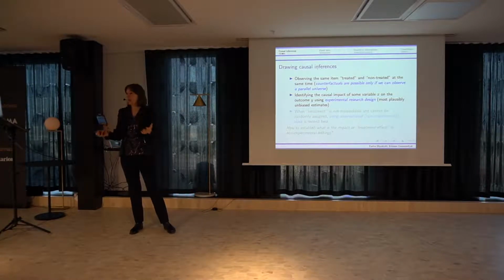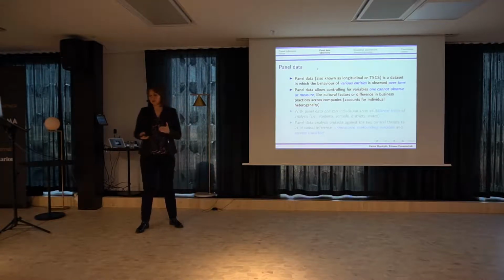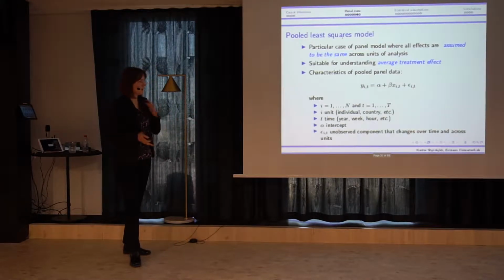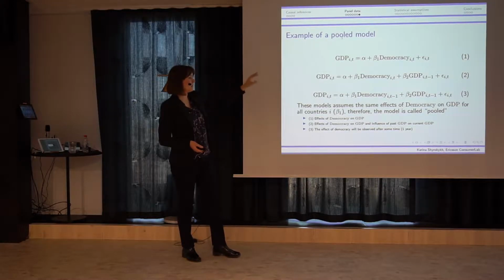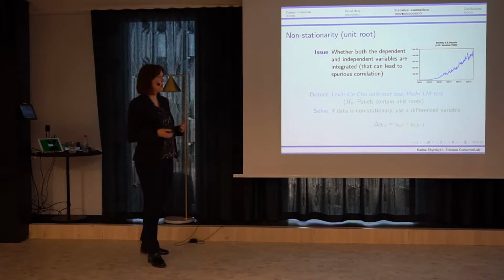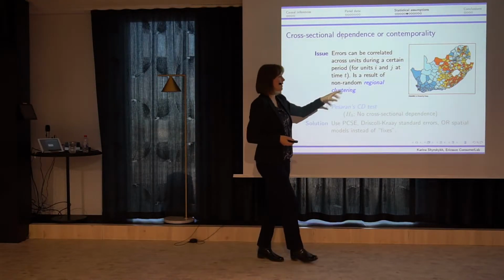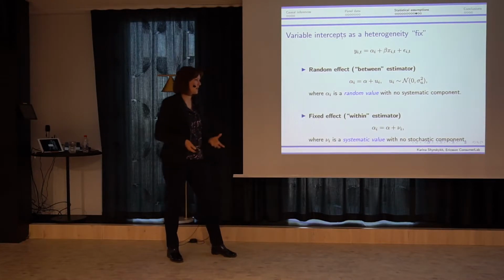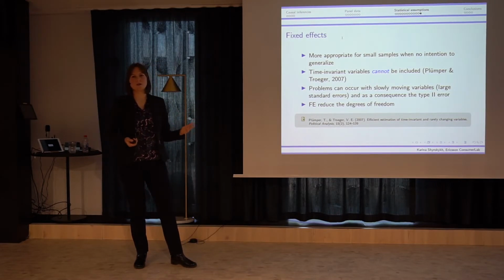Causal inferences with time-series cross-sectional data - Karina Shyrokykh, Researcher at Ericsson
This talk will cover causal inferences using non-experimental longitudinal data. It will focus on modelling techniques and their underlining assumptions in time-series cross-sectional data.

Causal inferences with time-series cross-sectional data - Karina Shyrokykh, Consumer Researcher at Ericsson